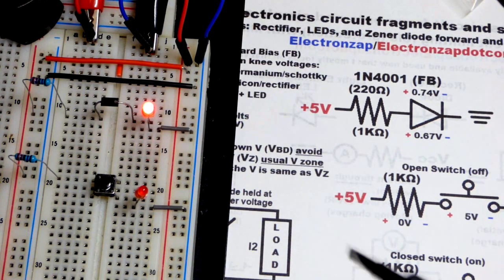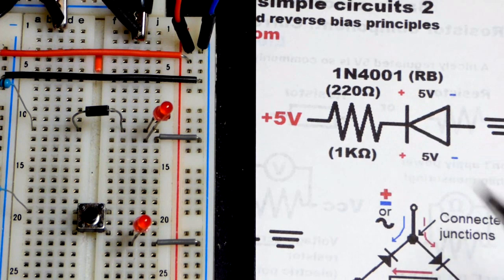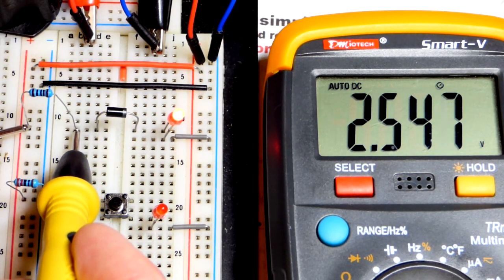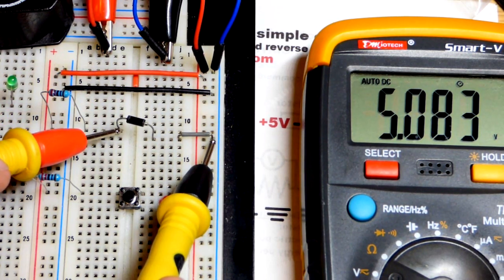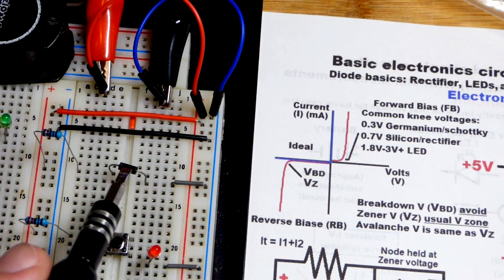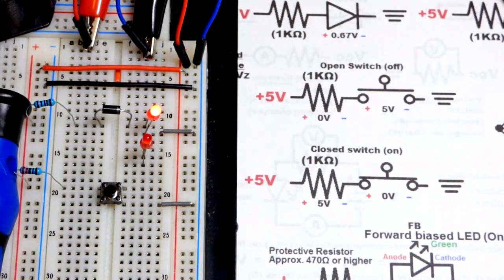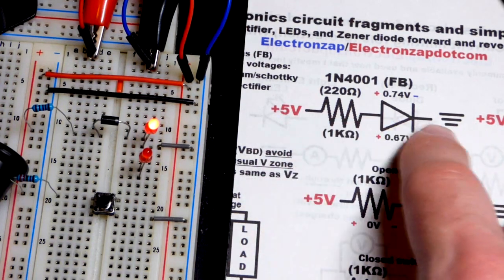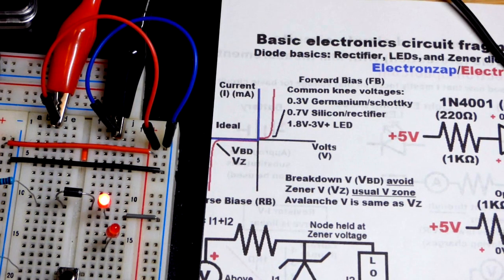Electronics course 2 rectifier diode and LED forward and reverse biased explained with multimeter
Diodes have a huge impact on the voltage of the rest of the circuit they are in series with.
Luckily, the way they influence voltage while forward or reverse biased, is really predictable once you learn the electrical properties and take mulltimeter measurements of voltage and current.
Video diagram anyone can view. Patrons can see all diagrams.